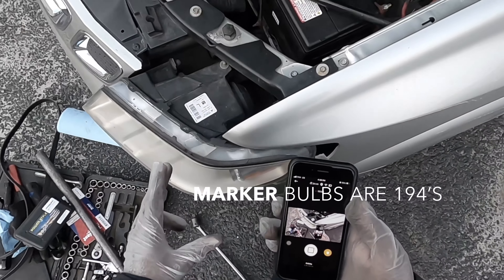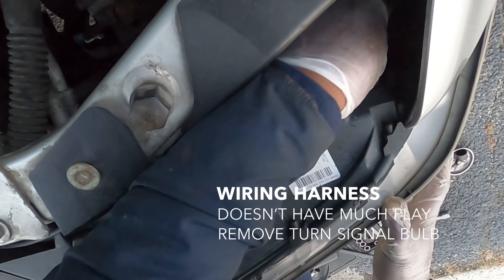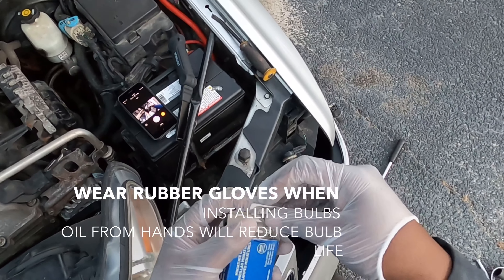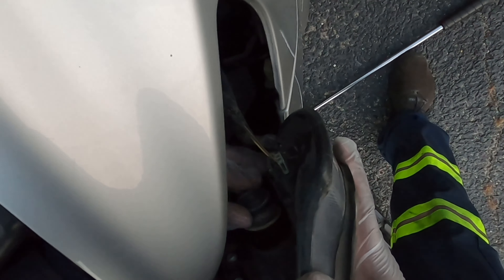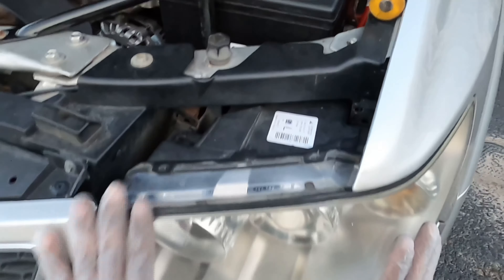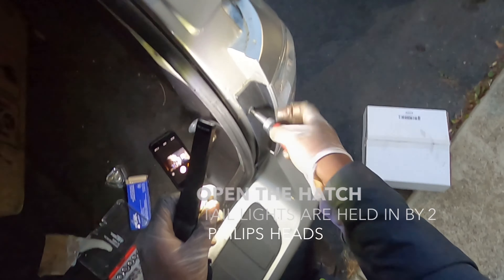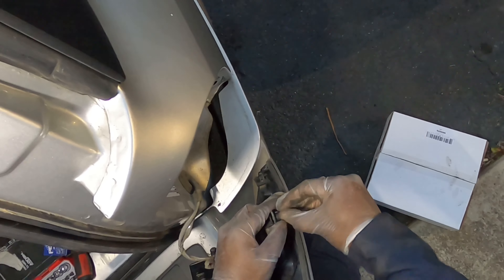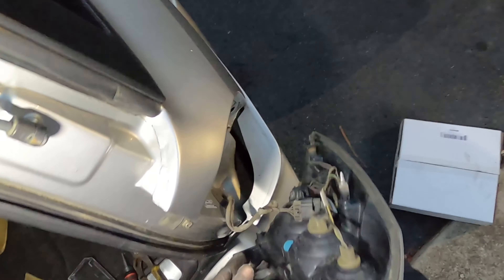How to Replace Marker Bulbs On Your Car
Marker lights are for safety, essentially they make you more visible at night. Marker bulbs aren't apart of your brake lights, turns signals, or headlights so only way you'll be able to tell if there out is if you walk around the car, or someone else notifies you. They're also needed to pass inspection.